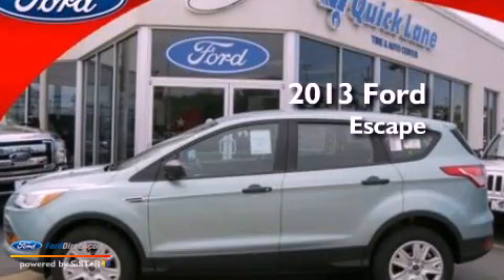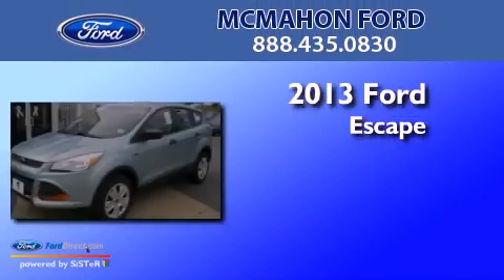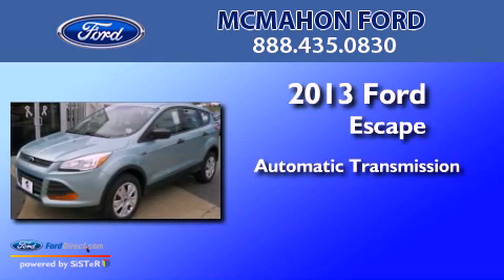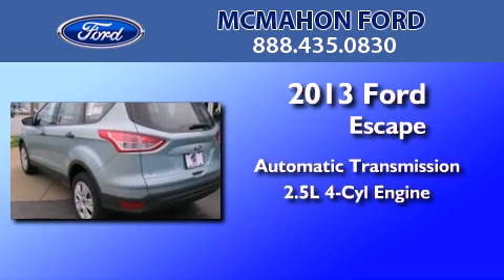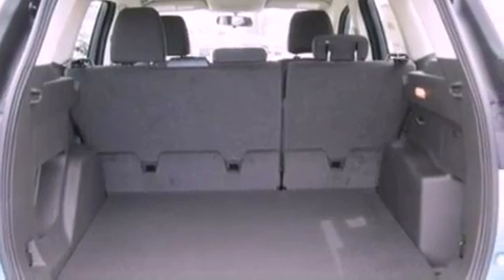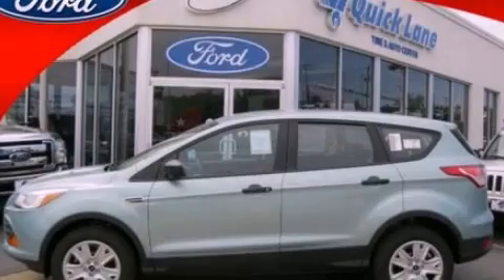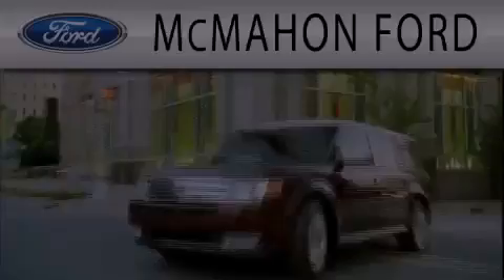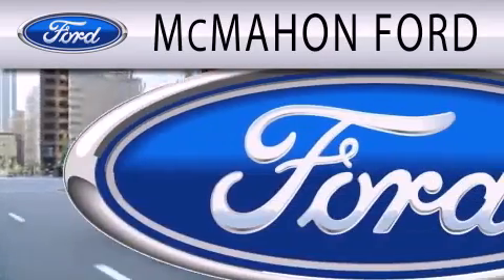2013 FORD ESCAPE St Louis MO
Year : 2013
 Make : FORD
 Model : ESCAPE
 Engine : 2.5L I4 16V MPFI DOHC
 Trans . : 6-SPEED AUTOMATIC
 Exterior : FROSTED GLASS
 Miles : 13
 Interior : CHARCOAL BLACK
 Stock : T01683